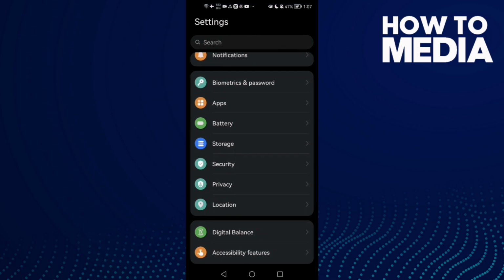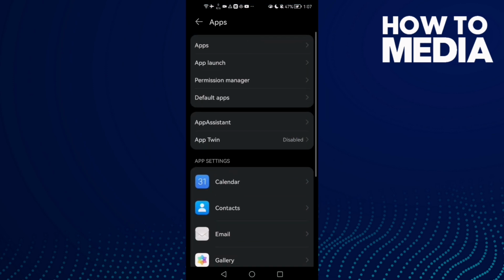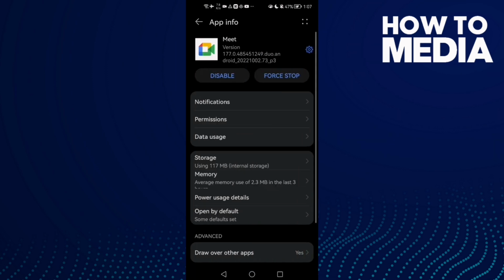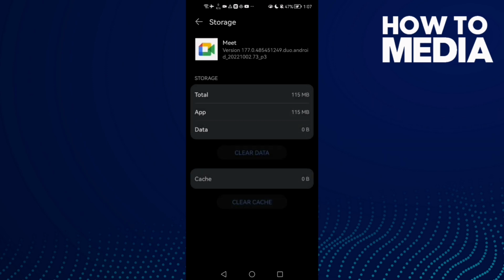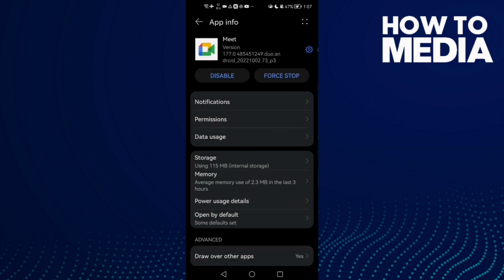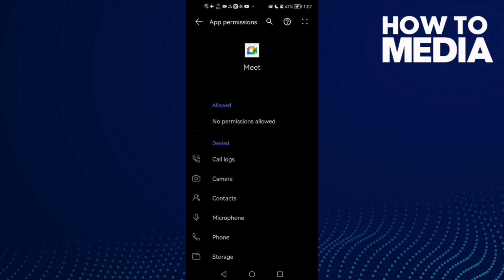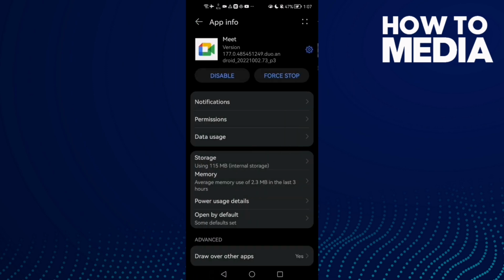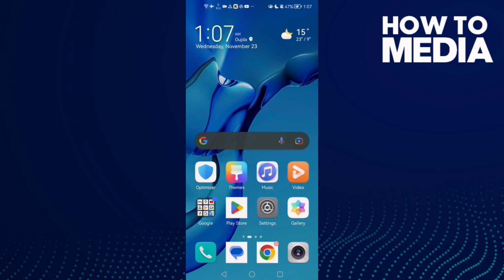How To Fix and Solve Google Meet Voice Problem on Any Android Phone - App Problem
in this video we discuss :